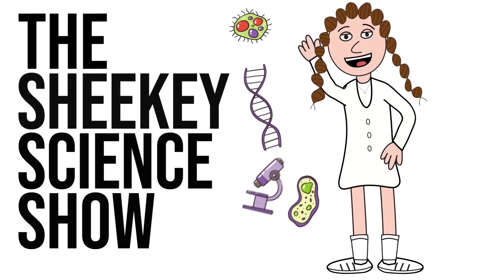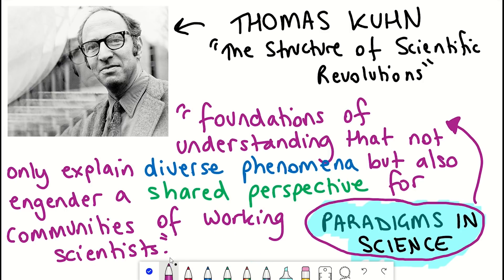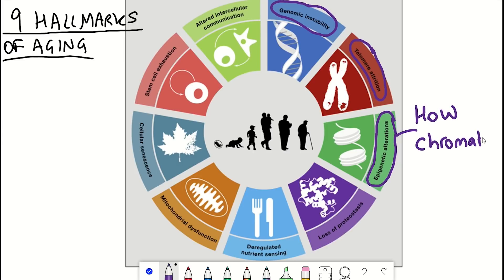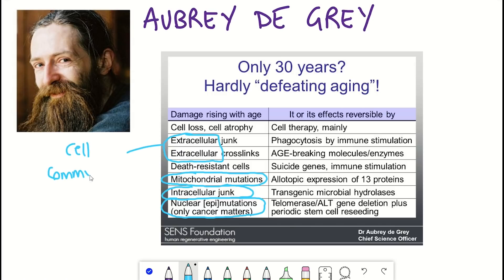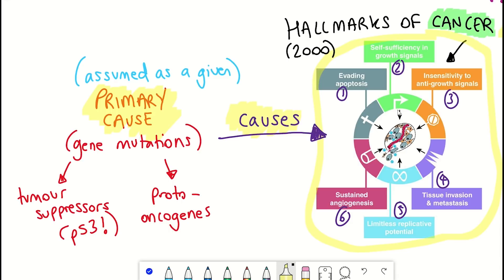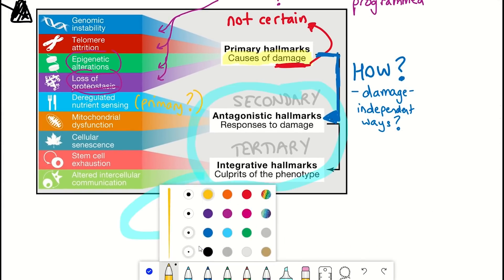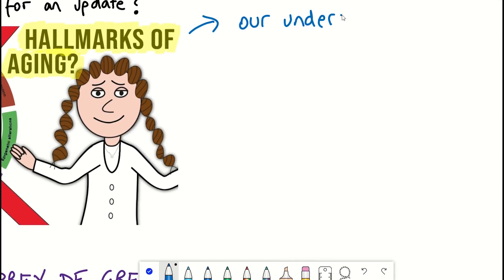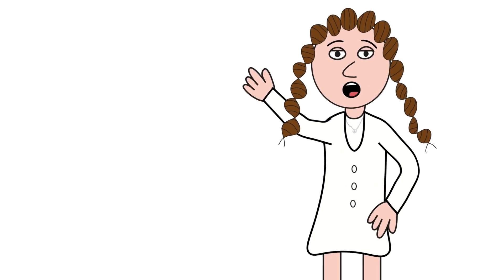Hallmarks of aging – time for a paradigm shift?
If you’re like me, then possibly your first introduction to the field of biogerontology is the 2013 review articles “The hallmarks of aging” by Lopez-Otin et al. This most cited review in the field of aging defines common denominators of aging in different organisms into 9 different hallmarks and is a pretty common reference point for the field.

I’ve always liked the hallmarks as an introduction to the field, so much so that I described the hallmarks in some of my earliest videos. Speaking of my earliest videos, given that it’s almost my 2-year birthday on YouTube, I’d thought I’d revisit the hallmarks of aging given that there has been some recent criticism on them suggesting that maybe we should start to look beyond them.

So in this video, I’ll first explain why models and paradigms are useful and then show you the different models used to explain aging (as the hallmarks is not the only model), will then look at the limitations of the hallmarks as discussed in this recent critique paper and lastly look at their solution and see if it is time for a paradigm shift. And just to let you know, I have also made this video in tandem with @LongevityScienceNews show whose video you can check out here;

TIMESTAMPS
Intro - 00:00
Scientific Paradigms (Thomas Kuhn) - 01:10
Hallmarks of aging - 03:00
Hallmarks of cancer - 06:20
Issues with the hallmarks - 08:20
How to improve the hallmarks - 09:50
My thoughts - 11:00

Gems, D.; de Magalhães, J.P. The Hoverfly and the Wasp: A Critique of the Hallmarks of Aging as a Paradigm. Preprints 2021, 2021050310 (doi: 10.20944/preprints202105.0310.v1).